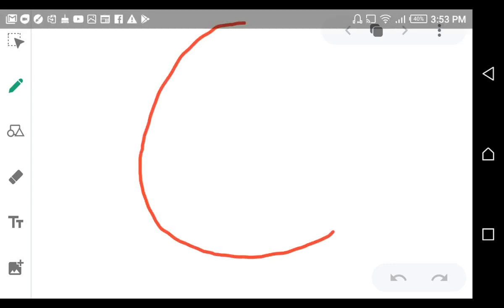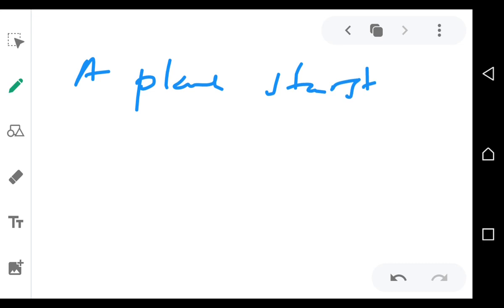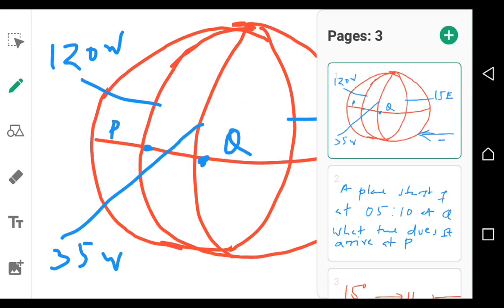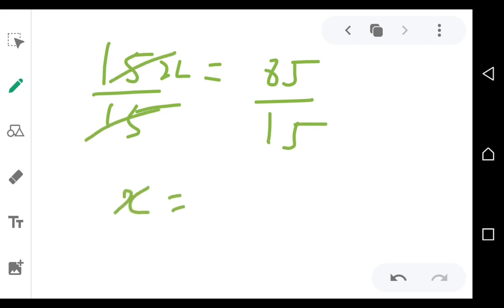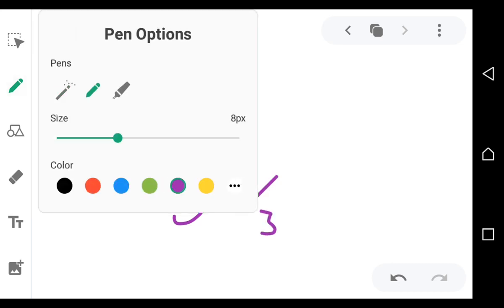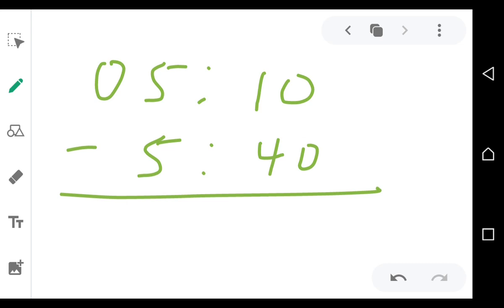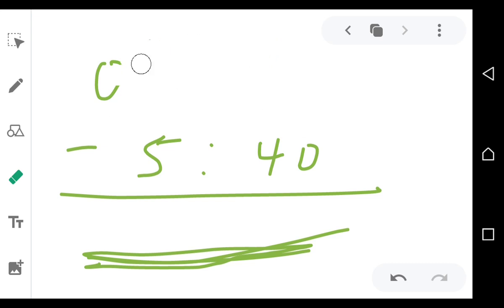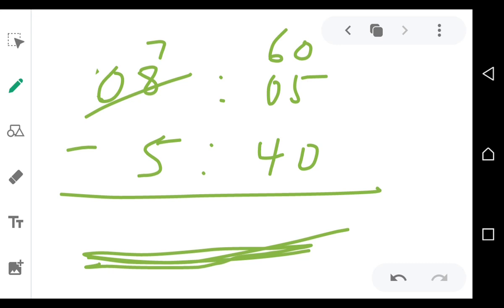Time earth geometry part 2